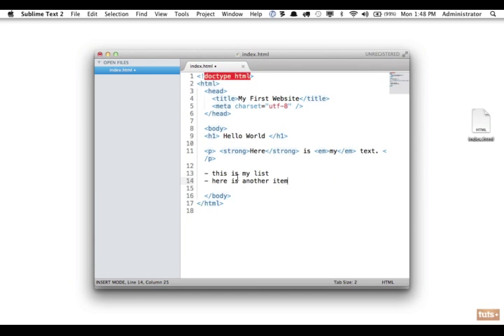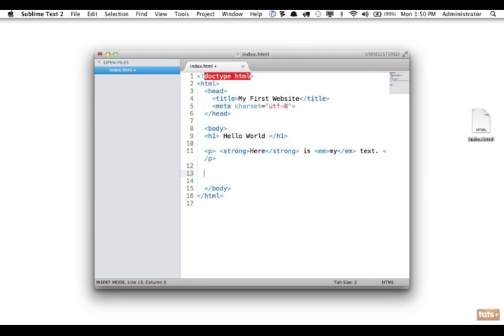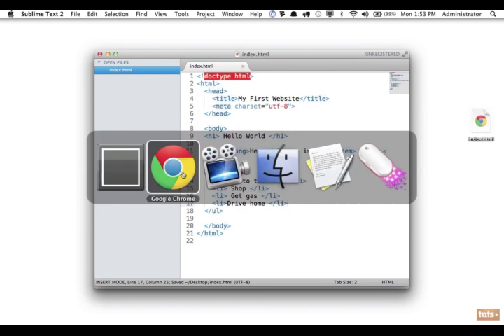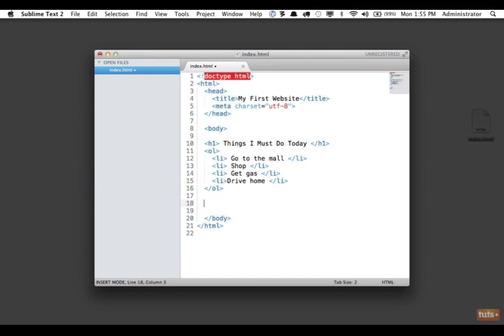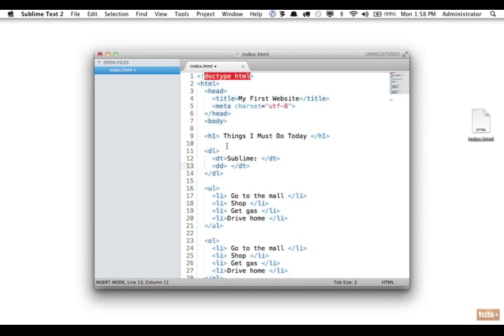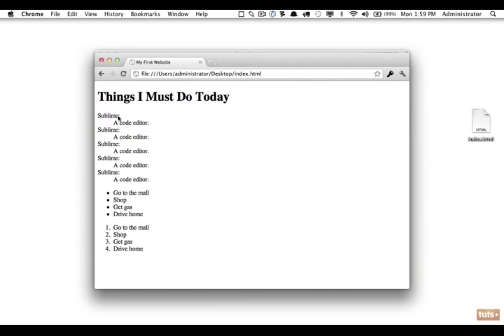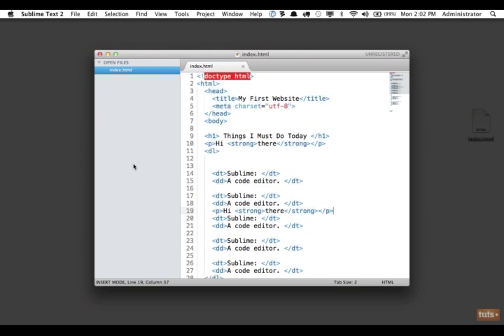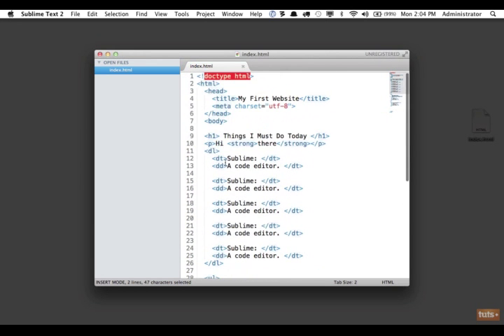html and css (part-4) : Lists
how to learn web development, learning html & css